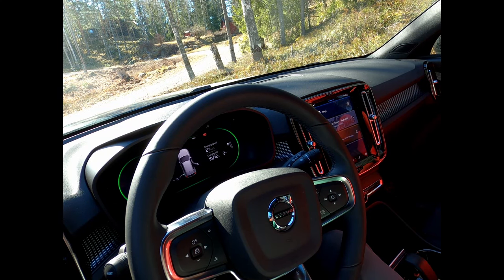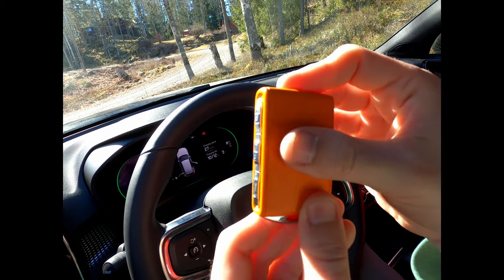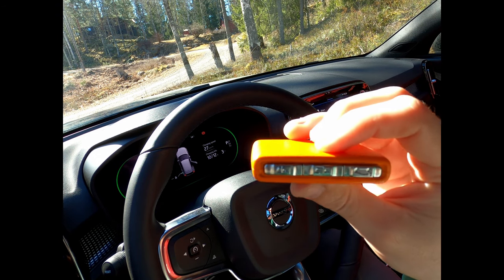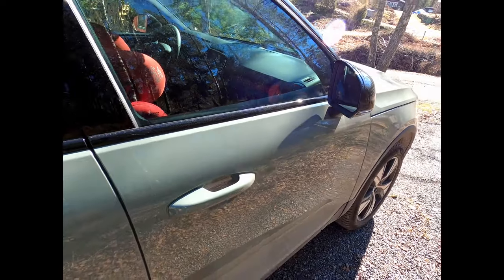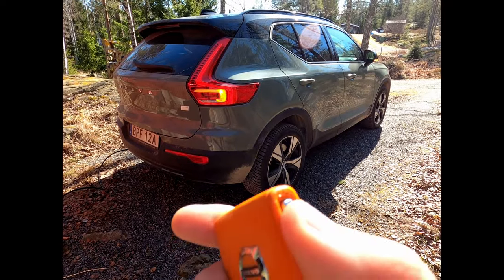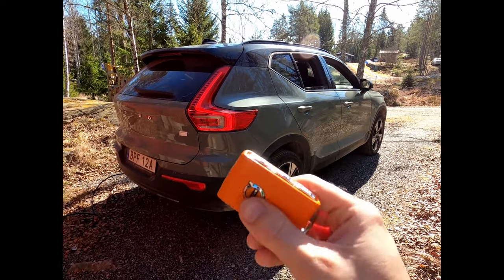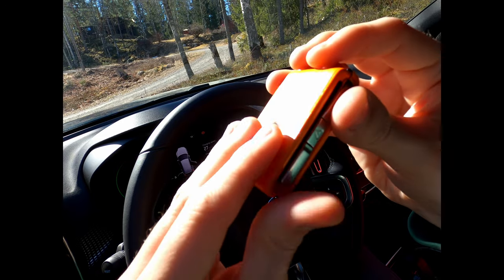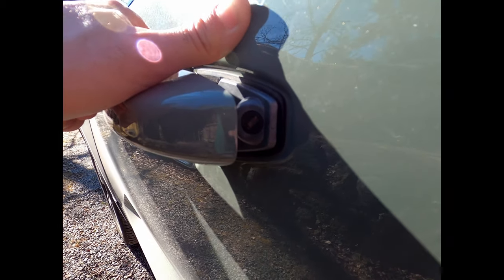Features of the Volvo Key!